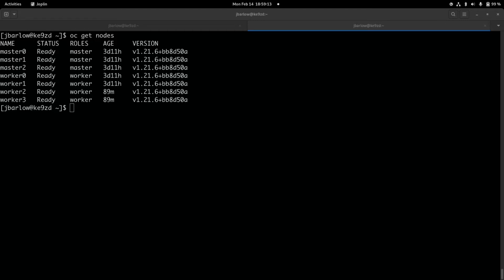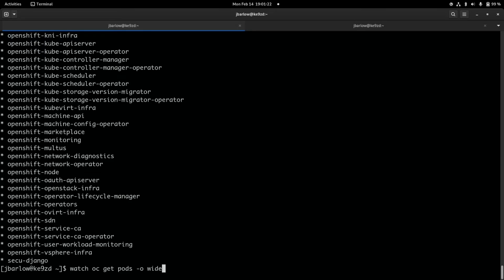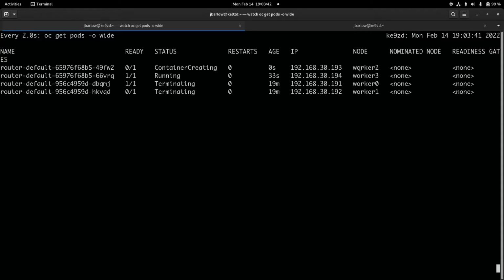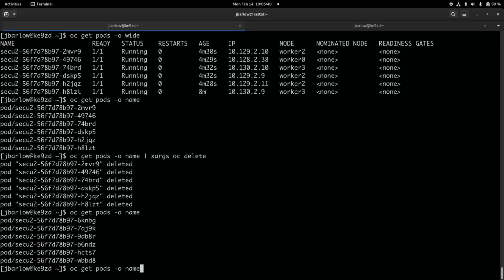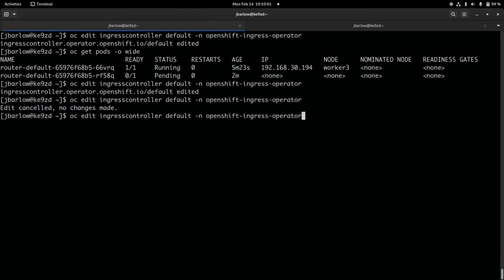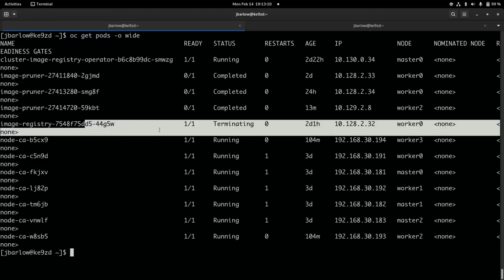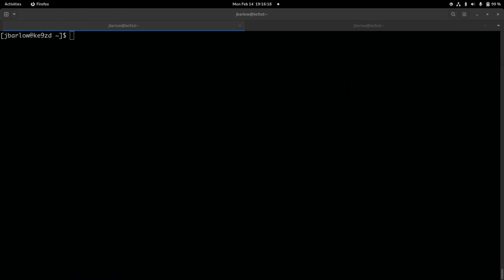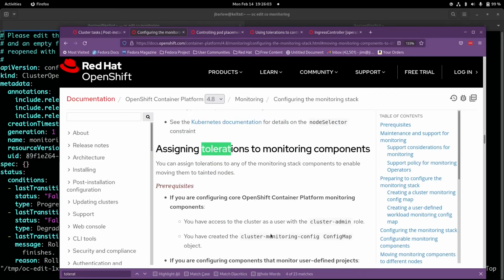OpenShift Infra Nodes, Taints, and Tolerations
Here is how you set up worker nodes to be infra nodes and run infrastructure workloads in OpenShift 4.x

Sections:

0:00 -  Start
0:10 - Labeling Nodes with Infra
2:55 - Setting Affinity of Ingress Controller to Infra Nodes
4:57 - Tainting the Infra Nodes to Reserve them for OCP Workloads
5:54 - Forcing Pods to Redeploy on App Nodes
6:53 - Now fix the Ingress Workload to Tolerate the NoSchedule Taint
9:10 - Fix the cacheing Image Registry to Affinitize the Infra Node
11:00 - Fix the Registry with a Toleration for the Infra Node
11:50 - Affinitize the Monitoring Workloads to Infra Nodes
14:32 - Fix the Monitoring Config Map to Provide a Toleration for Infra Nodes